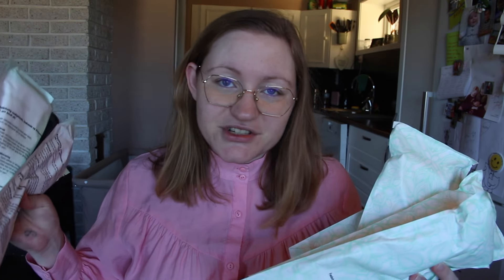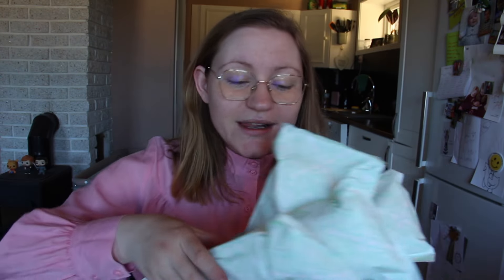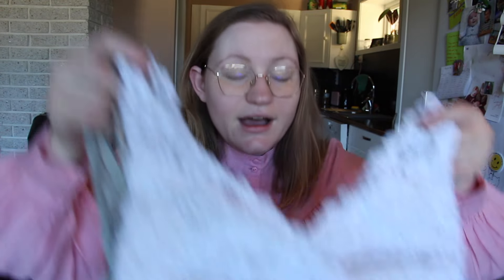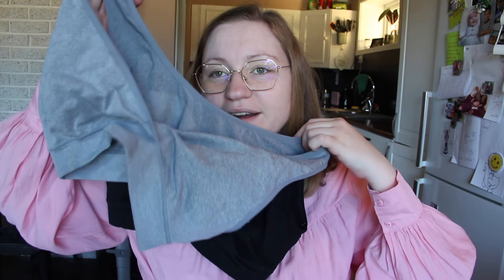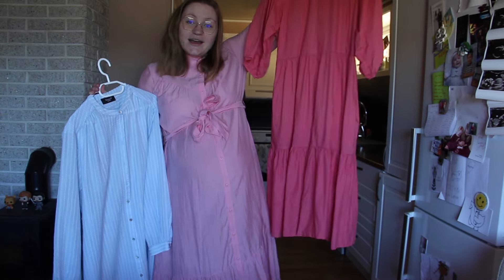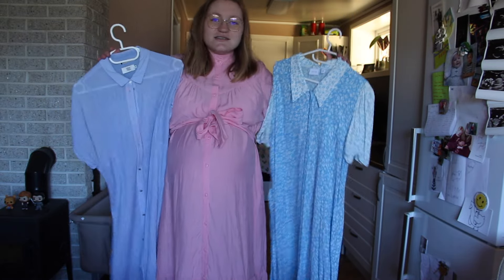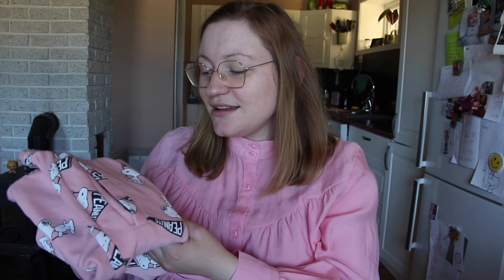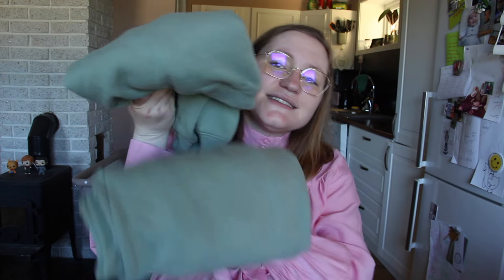Postpartum & birth essentials I've bought second hand!🤰🏼🛍️